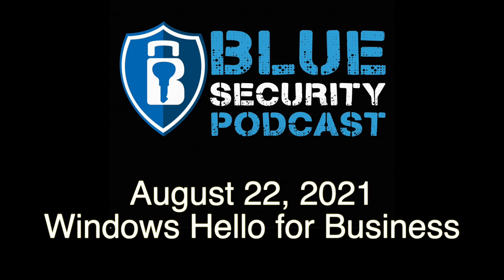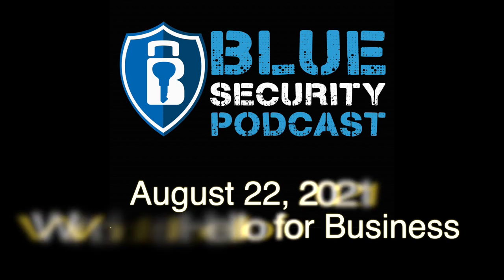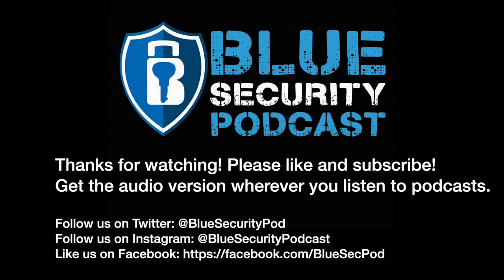Blue Security Podcast - 2021-08-22 - Windows Hello for Business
This week on the Blue Security Podcast, Adam and Andy discuss the enterprise-ready passwordless solution that's already built into your Windows 10 PCs. If your business-class PCs have a TPM, you have everything you need to get started. Listen as Adam and Andy explain how WHFB works, how to address privacy concerns, and how to quickly stand up a POC or Pilot.